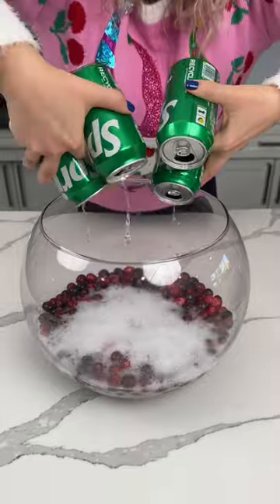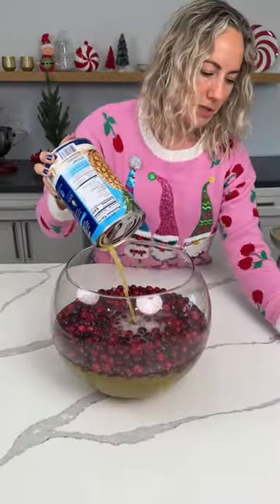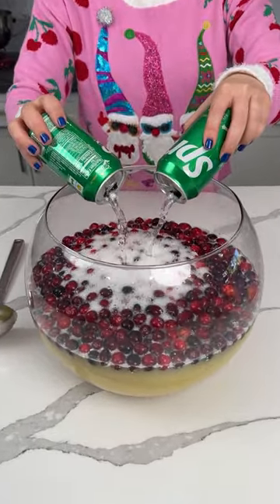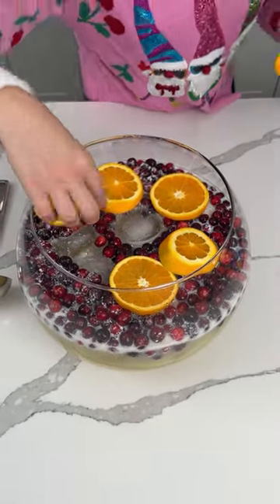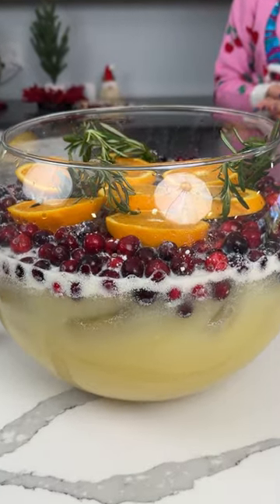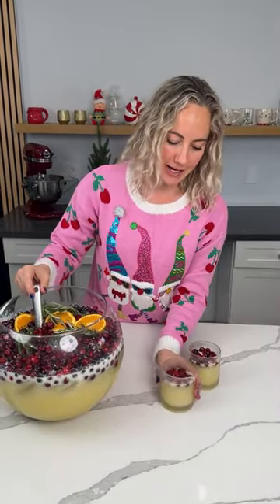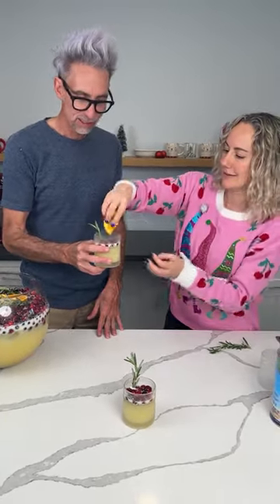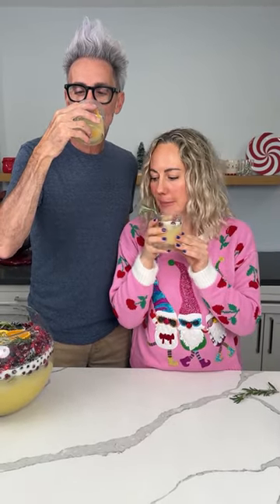Easy holiday drink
This holiday punch is so good y'all!

2 bags fresh cranberries
6 cans sprite
1 large container white grape juice
1 big can pineapple juice
1 can coconut milk
Add ice
Top with orange slices & rosemary